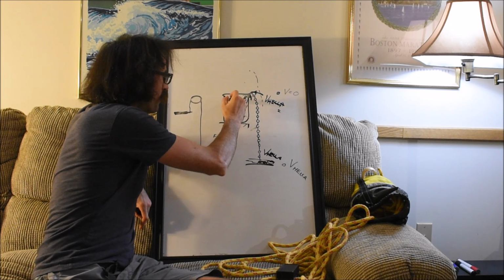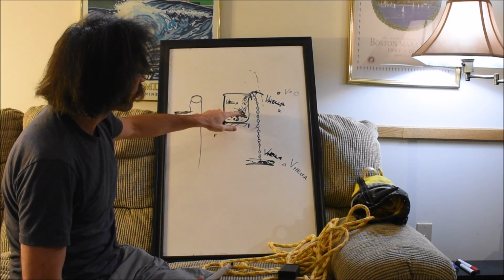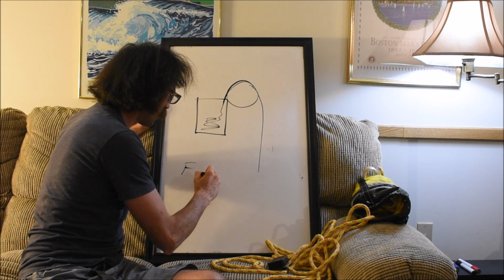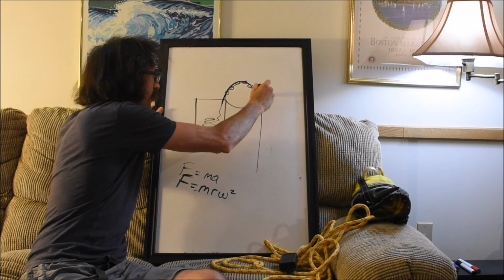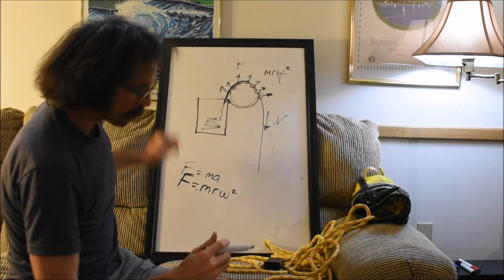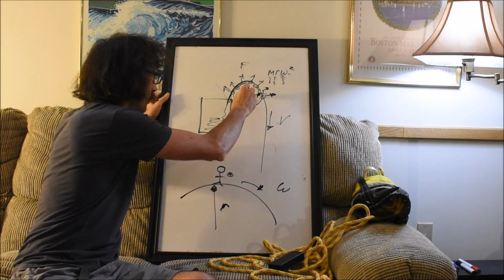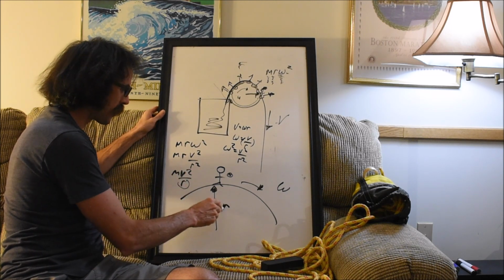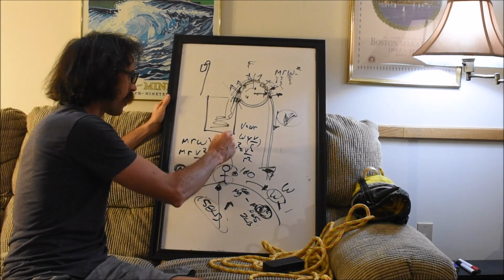I Still Say NO To The MOULD EFFECT! part 3